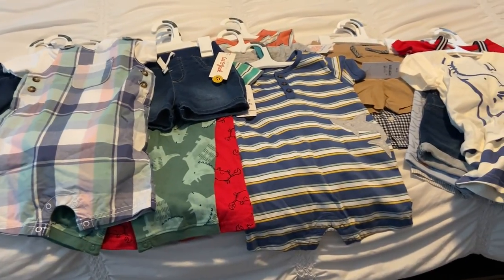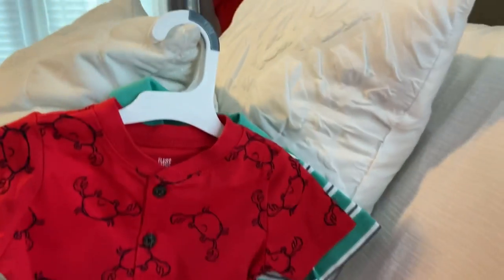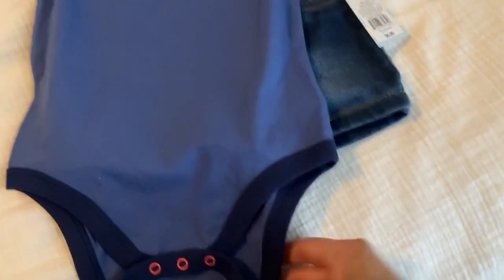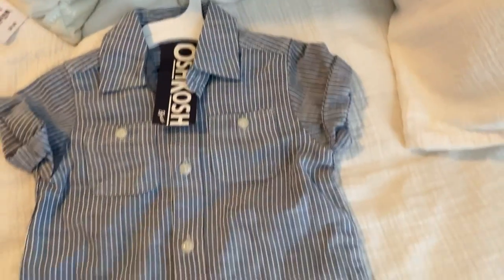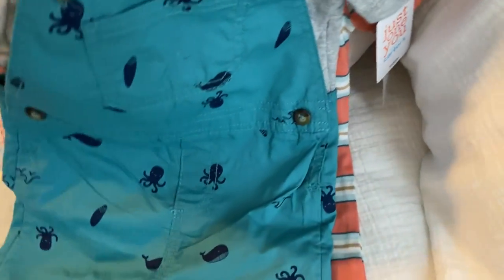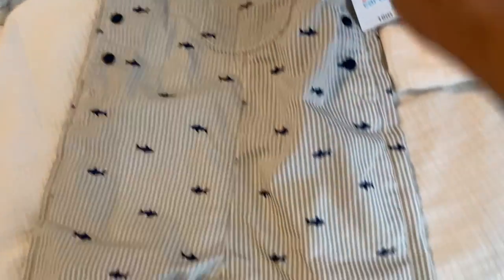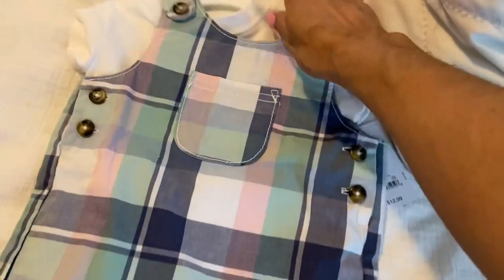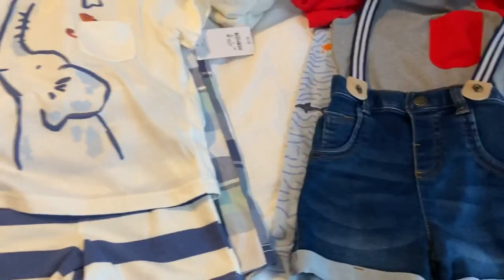Baby Boy Haul/18 months/Target/Haul para nino 18 meses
Channel members

Demin pants

Short set

Demin short set

Oncee shirt

Oncee shirt

Short set